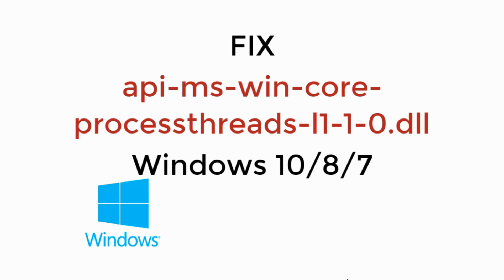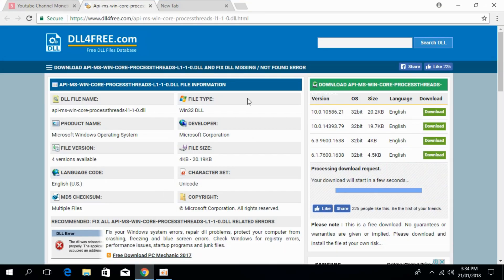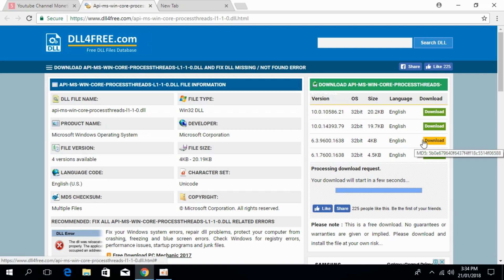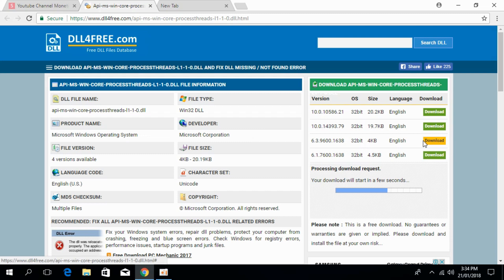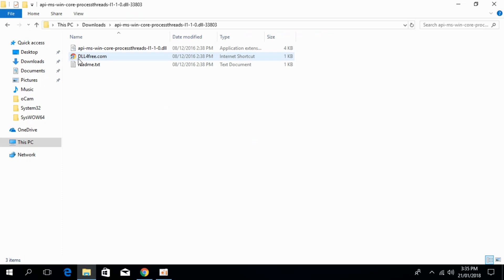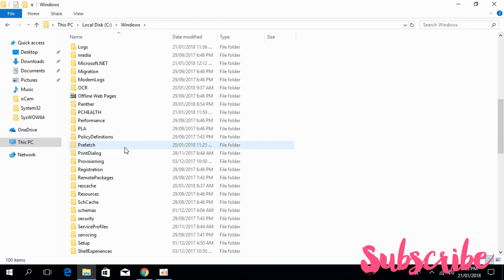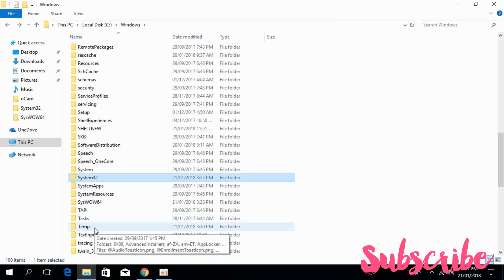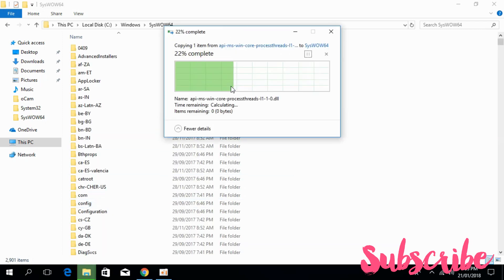FIX api-ms-win-core-processthreads-l1-1-0.dll Windows 10/8/7 [UPDATED 2019]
DOWNLOAD API-MS-WIN-CORE-PROCESSTHREADS-L1-1-1.DLL AND FIX DLL MISSING / NOT FOUND ERROR